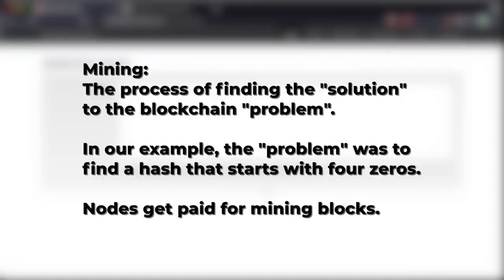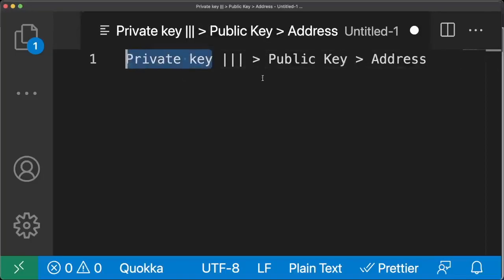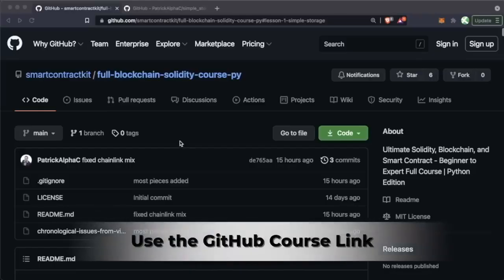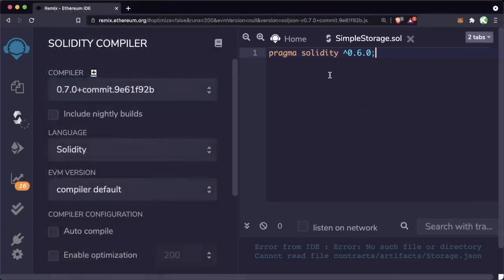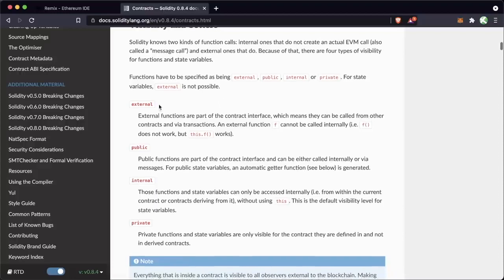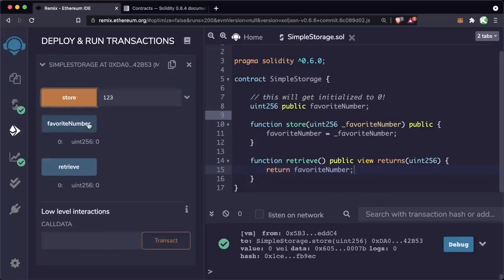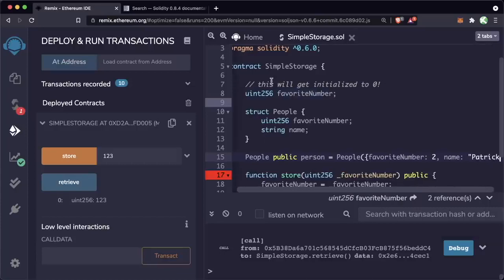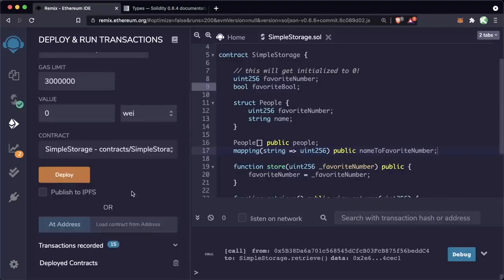مشاركة البلوكشين كود